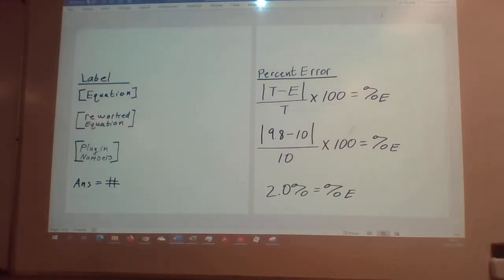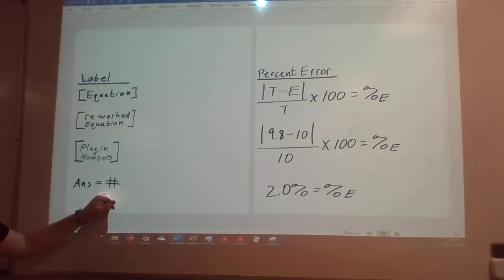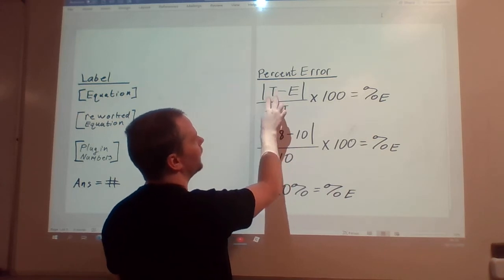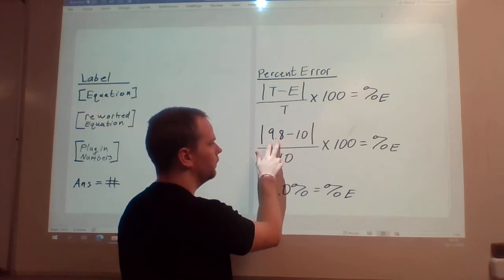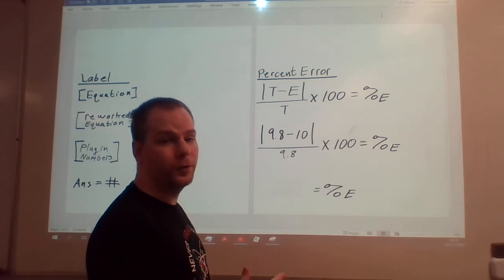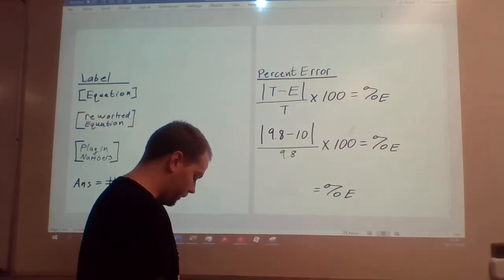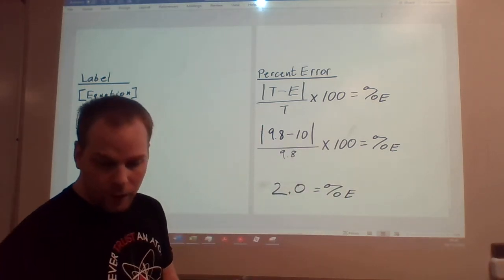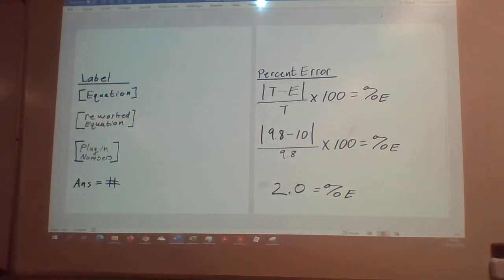Sample Calculations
A quick Summary of how to do Sample Calculations.